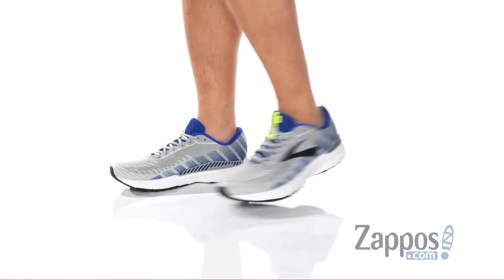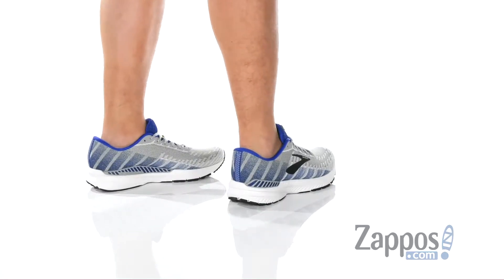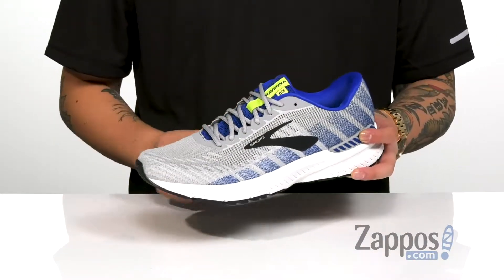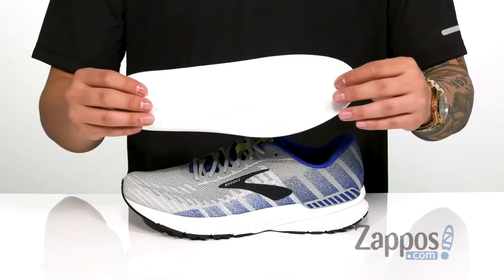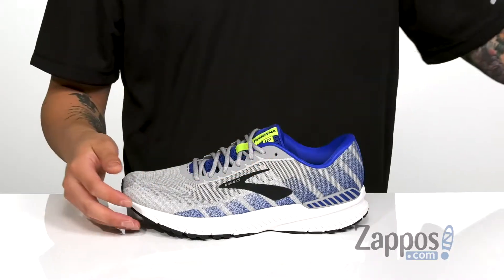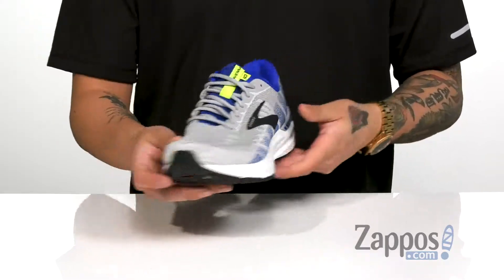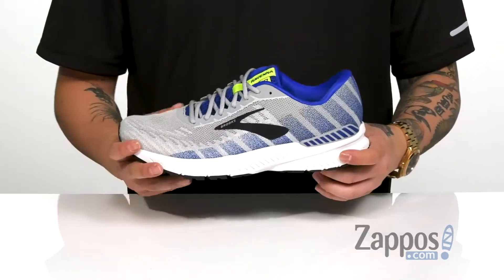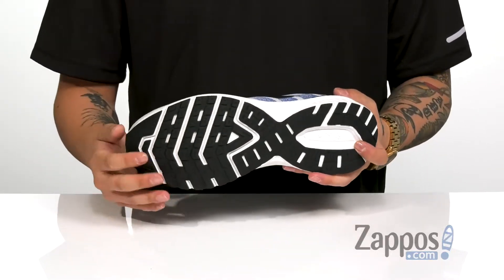Brooks Ravenna 10 SKU: 9130703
The Brooks&reg; Ravenna 10 running shoe boasts a breathable, comfortable, and supportive construction that gives you the stability you need to run at your best every day.
Predecessor: Ravenna 9.
Support Type: Overpronation/Stability.
Cushioning: Lightweight, flexible response.
Surface: Road.
Differential: 10 mm.
Please click here for more information about Ravenna 10 technology.
One piece mesh and synthetic upper provide excellent breathability and durability.
Lace-up closure.
Wraparound heel collar and padded interior for optimal comfort.
Soft Element fabric lining offers a great in-shoe feel.
Removable textile footbed with energy-returning technology that provides excellent cushioning and shock absorption.
GuideRails Holistic Support System on sides of shoe keep the foot stable while you're on the run.
BioMoGo DNA midsole supplies long-lasting cushioning, and features an environmentally-friendly build that breaks down 50 times quicker at the landfill, compared to similar midsole materials.
Diagonal Rollbar&reg; medial post adds support and promotes smoother transitions.
DRB Accel thermoplastic shank adds torsional rigidity in the mid-foot for extra support without compromising heel and forefoot independence.
Blown rubber in the forefoot for an extra-springy toe-off.
Durable rubber outsole with superior flex grooves for excellent flexibility and traction.
Imported.